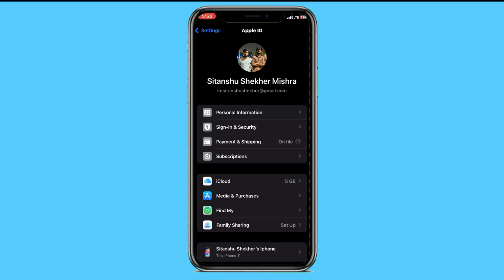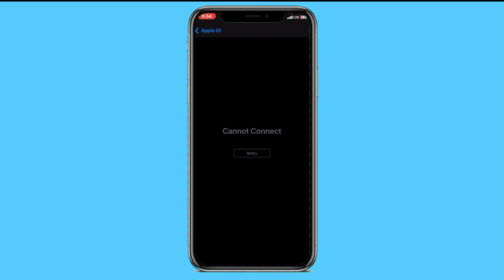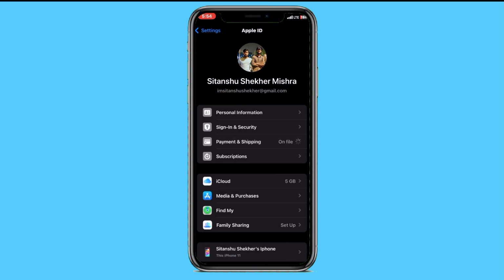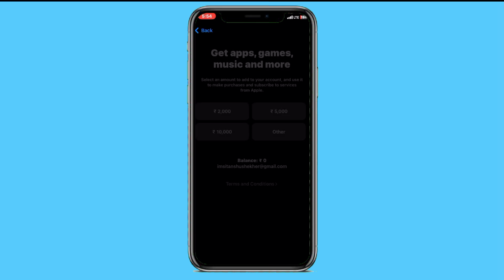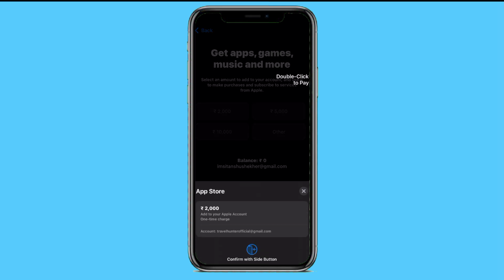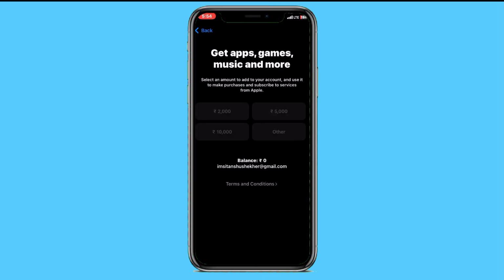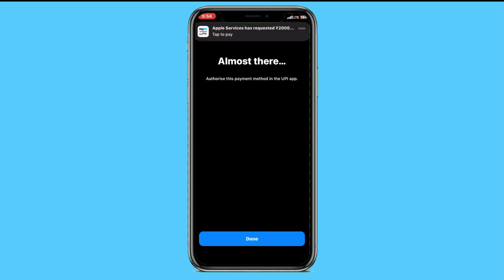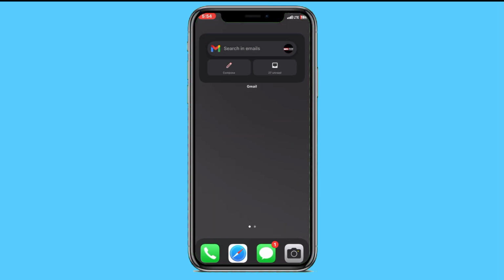How To Fix Your Payment Method Was Declined On iPhone ( Easiest Way) 2024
Learn How To Fix Your Payment Method Was Declined On iPhone Follow along to update your profile details effortlessly!